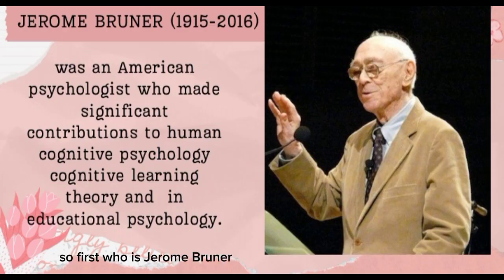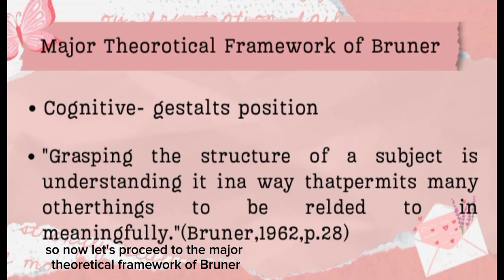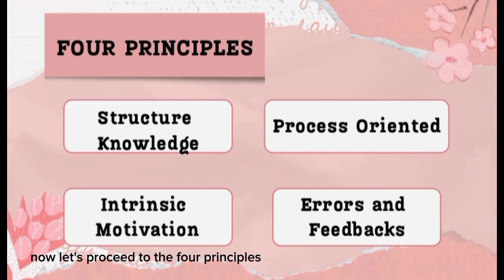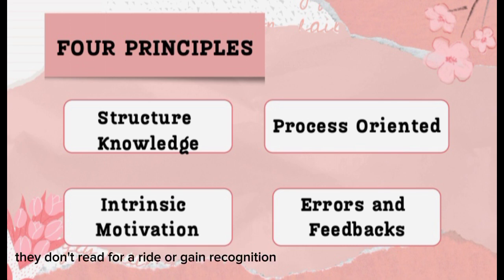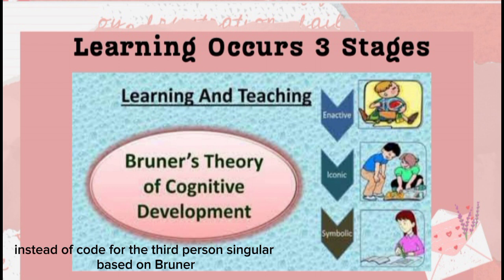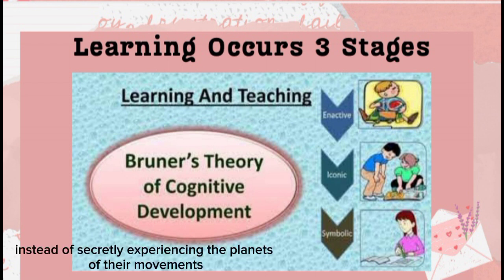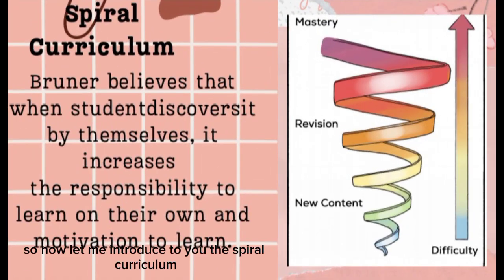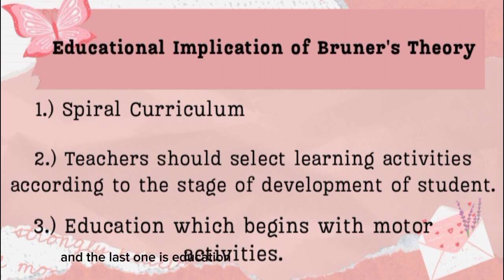Bruner's Discovery Learning Theory/Inquiry Method